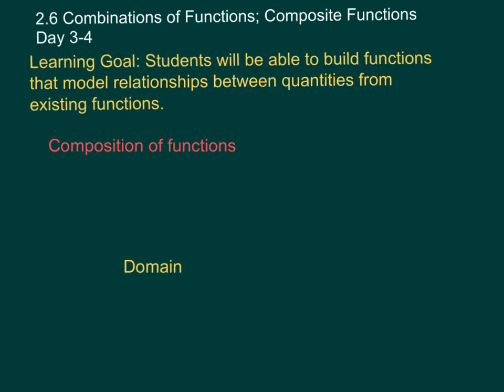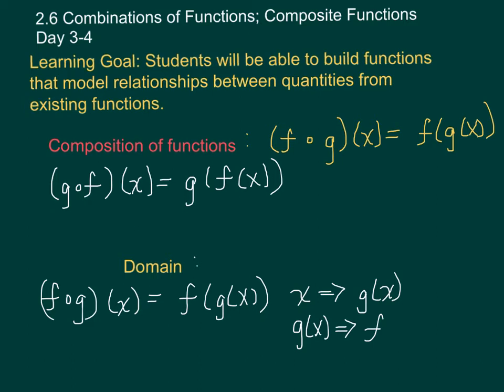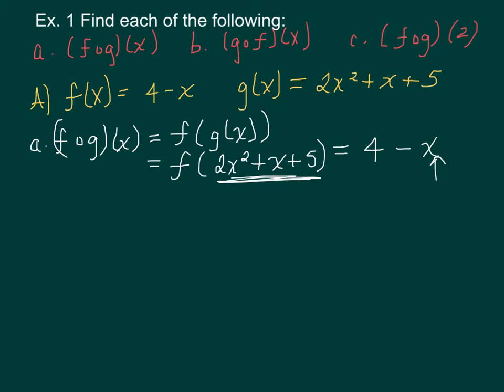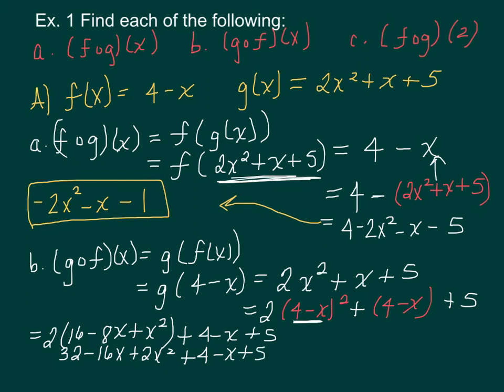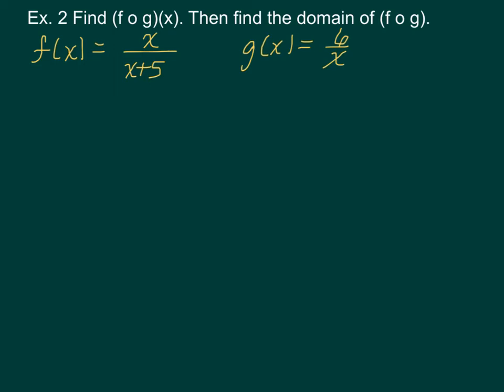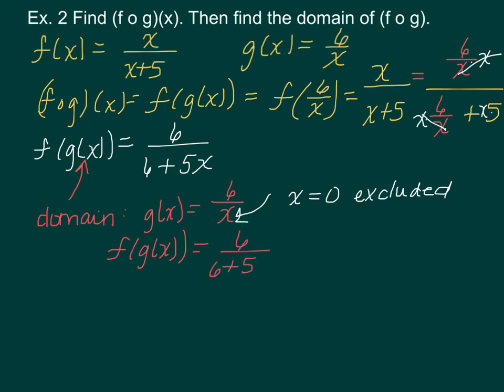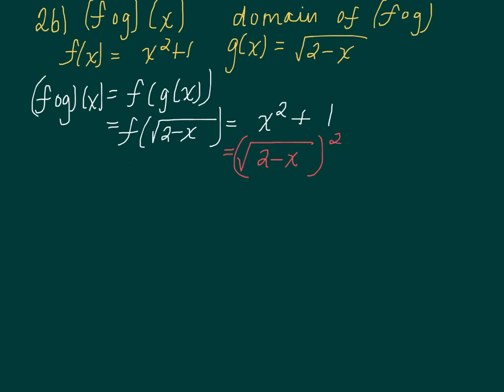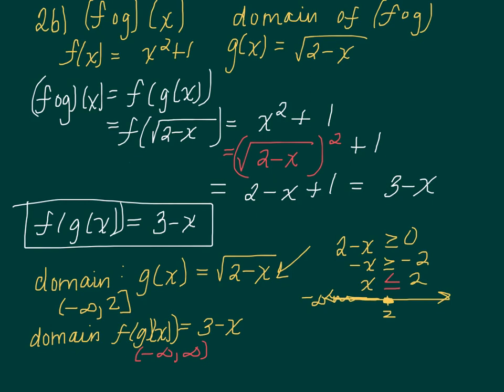AOF 2.6 Day 3-4 VLN